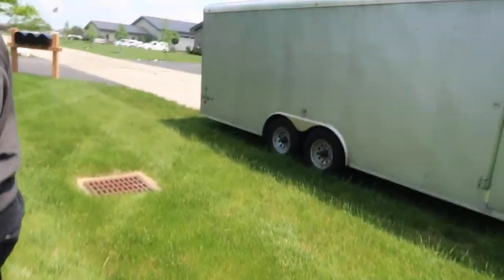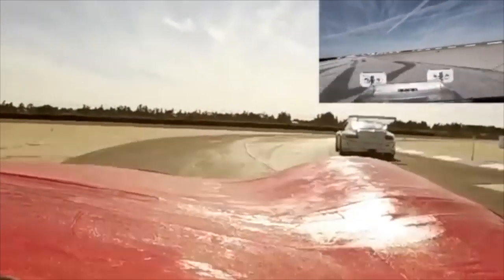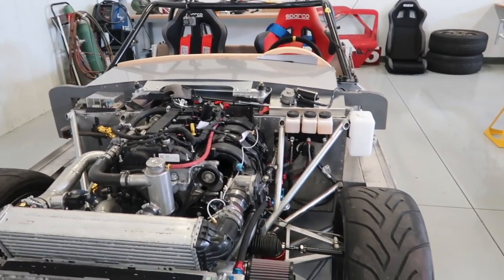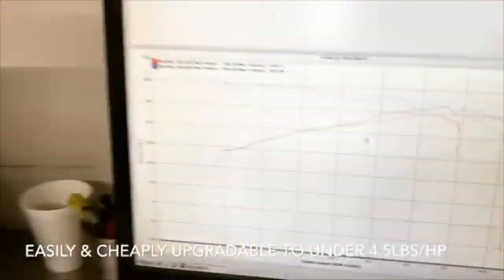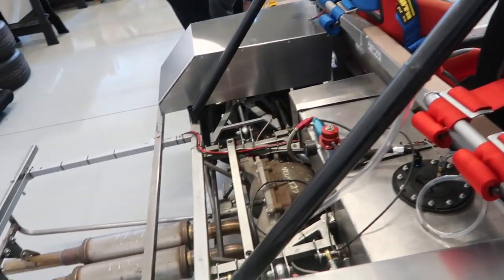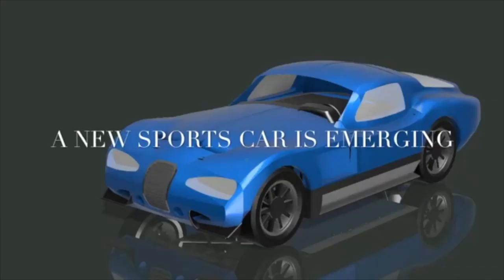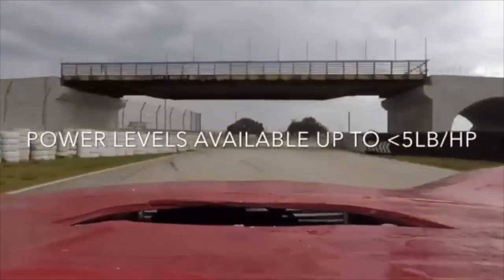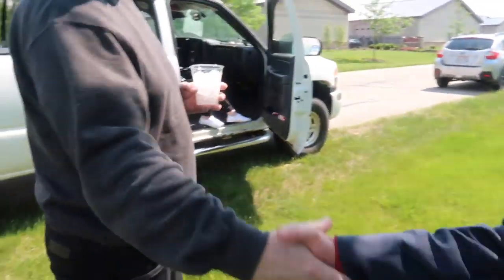SUPERCAR UNVEILING VLOG! (Faster than a Porsche GT3 Cup Car!)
It's our first vlog in awhile, but it won't disappoint. Meet the new Cardinal from Fields Auto Works! The speed of a Porsche, the curves of a Jag, and a sub 60k price tag. This is the sportscar for the new era.